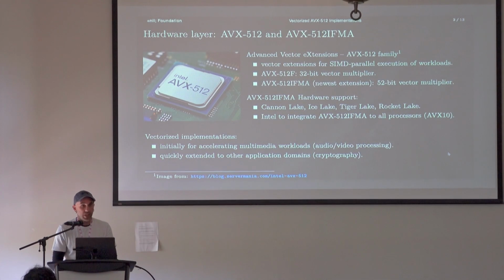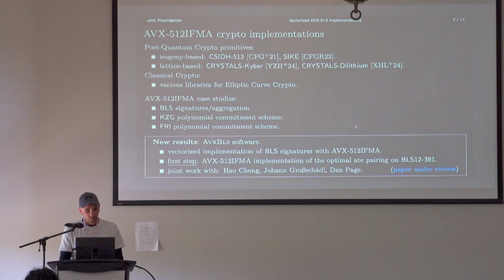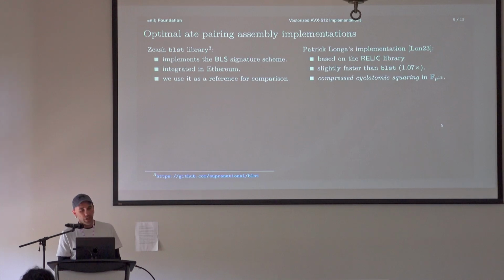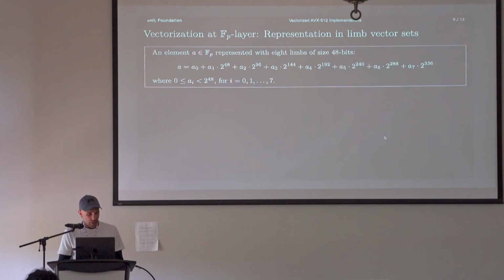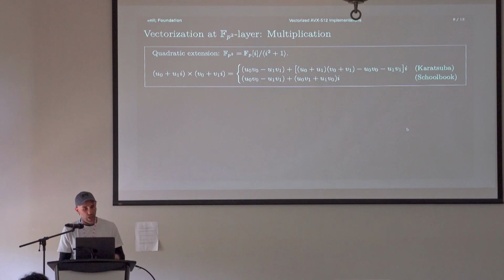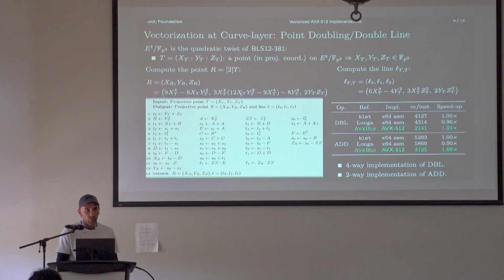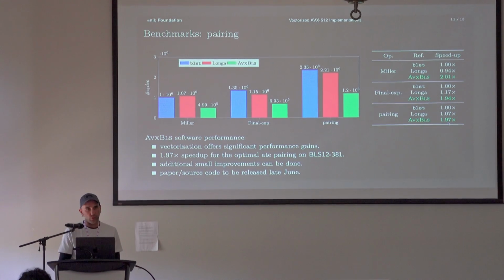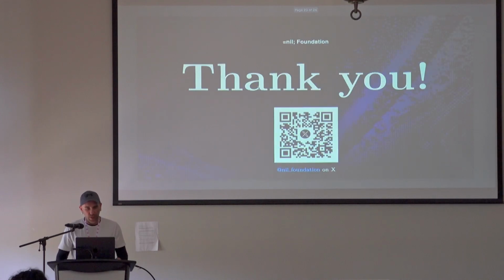ZK13: Vectorized implementations with AVX-512 for speeding-up zkEVM - Georgios Fotiadis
Title: Vectorized implementations with AVX-512 for speeding-up zkEVM
Speaker: Georgios Fotiadis (=nil; Foundation)
Project:

Description:
zkEVMs are a promising approach to achieving scalability and compatibility in Ethereum. However, the computational cost of verifying zkEVM proofs remains a significant bottleneck. In this talk, we present vectorized implementations utilizing AVX-512 instructions to accelerate the verification process of zkEVM proofs. By optimizing key operations such as multi-scalar multiplication and elliptic curve arithmetic, we demonstrate substantial performance improvements, enabling more efficient and scalable zkEVM implementations.